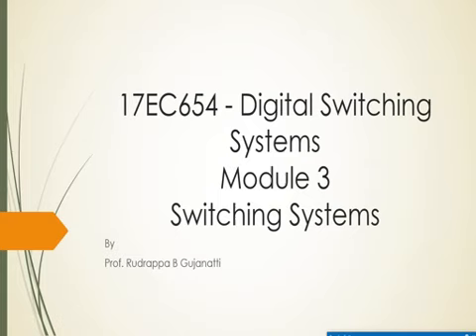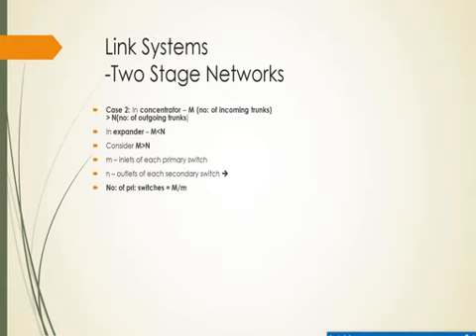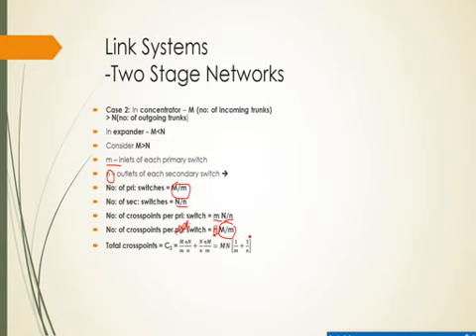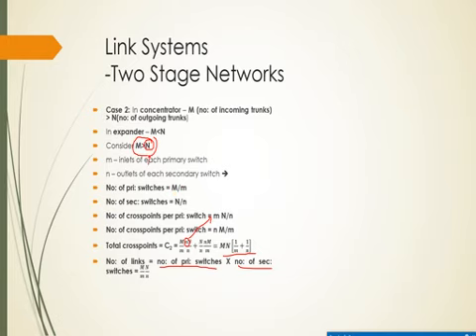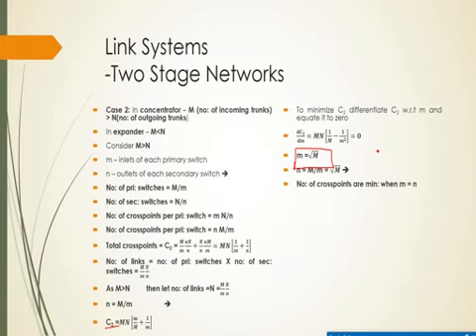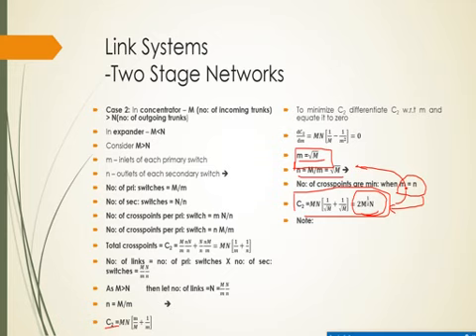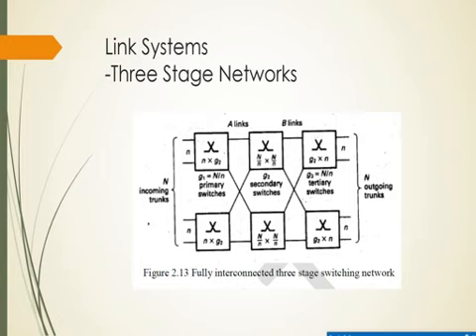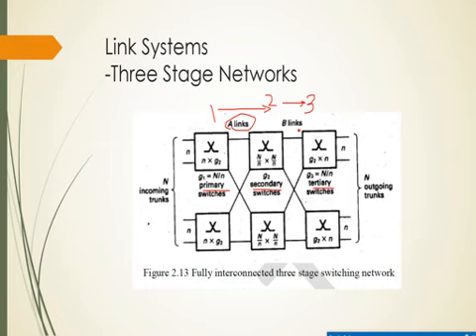17EC654 Digital switching systems module 3 Switching system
Video 6
Link systems - two stage networks, three stage networks